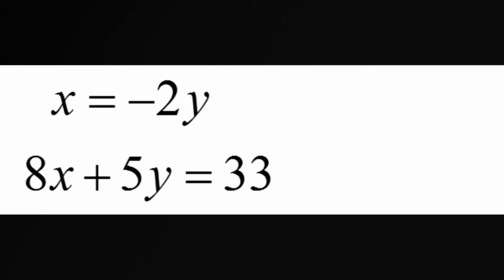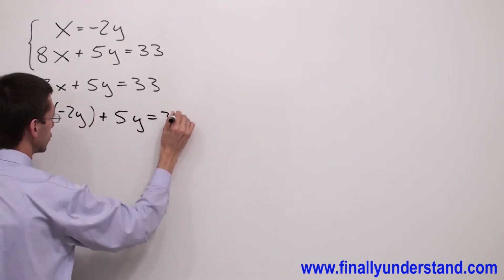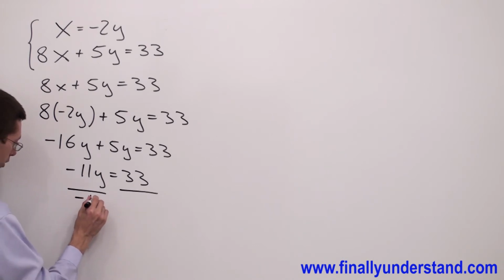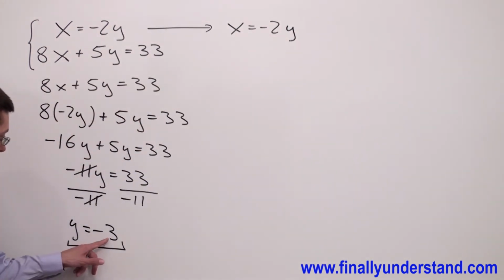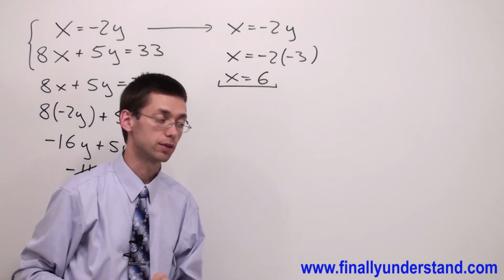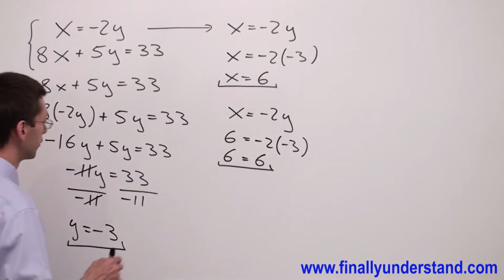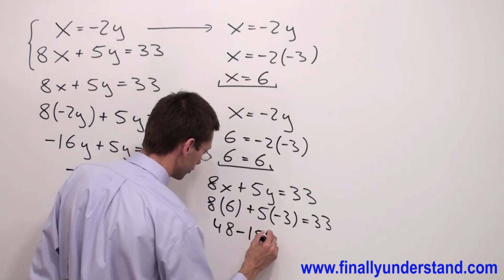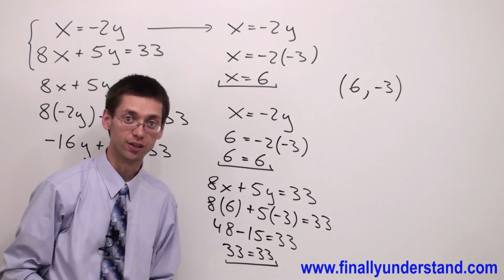Solving Linear Systems Using the Substitution Method | Algebra Tutorial 14